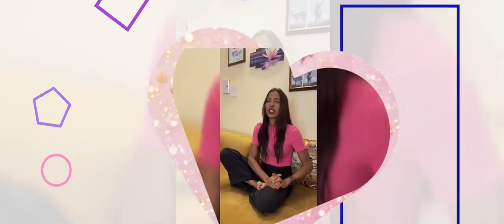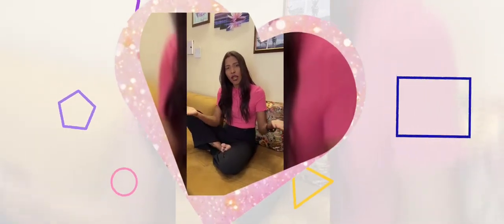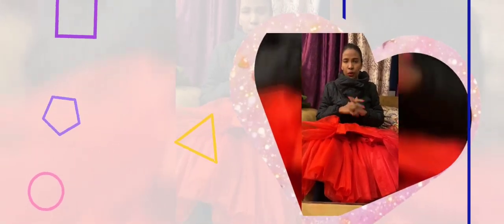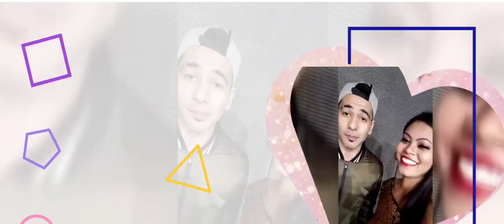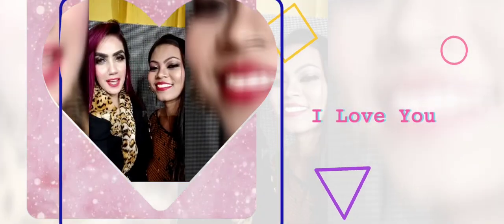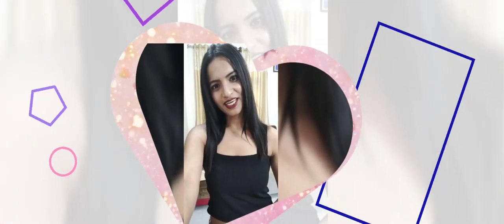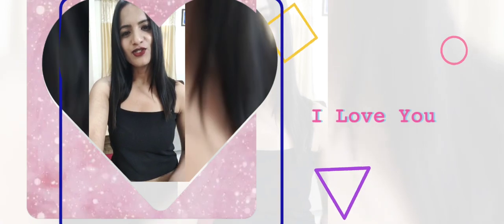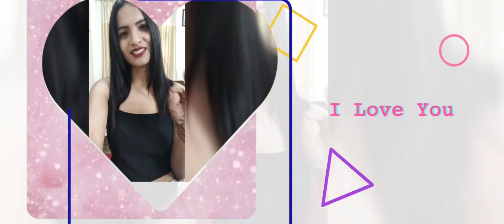Celebrities video bites or feedback about my collection I hope you all like it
Hello everyone I am Riya welcome to our youtube channel Fashionmantrawithriya in this video I am sharing some vdo bytes which is about my work and my entire collection I hope you all like it thanks you!

Fashion designing subjects details.

My pattern making porfolio

My garment making portfolio

1. Kriti Sanon (Bollywood actress)
2. Dinesh Mohan  (Bollywood actor)
3. mia lakra (mtv Splitsvilla)
4. Rishabh Sharma (Dance+4)
5. Sahiba kaur (mtv Splitsvilla)
6. khushboo chauniyal (E24)
7. Anup Awasthi (Bhabhi ji ghar par hain)
8. Bhavesh Negi (Mr.Uk)
9 . Redfm (93.5)